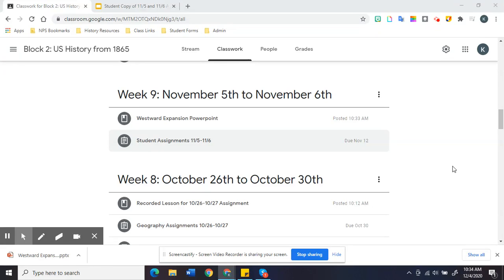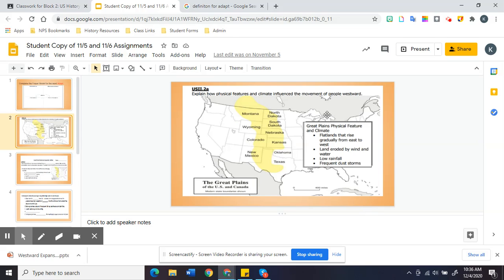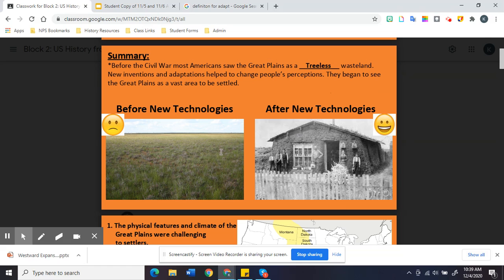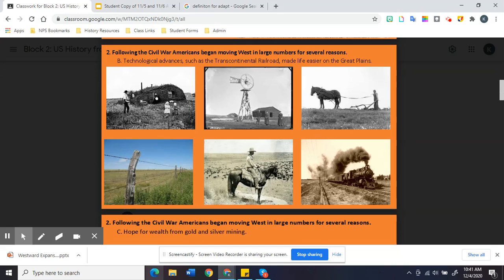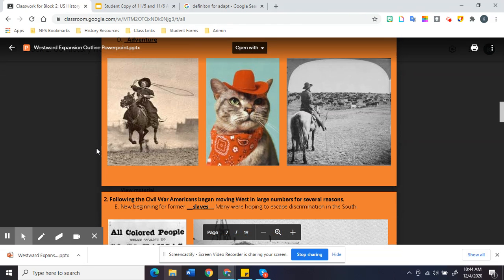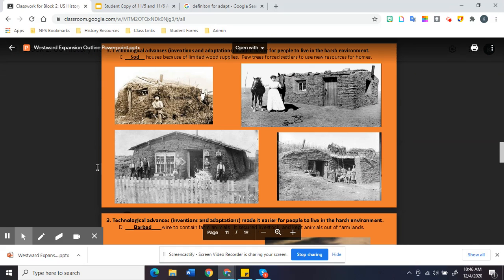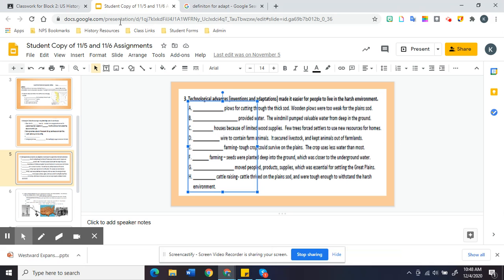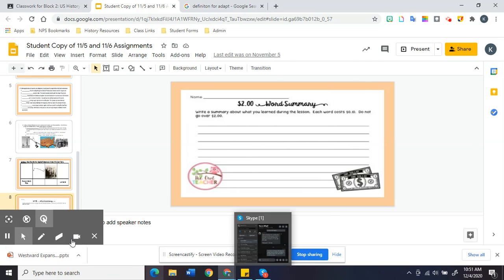Recorded Lesson: 11/5-11/6 Assignments